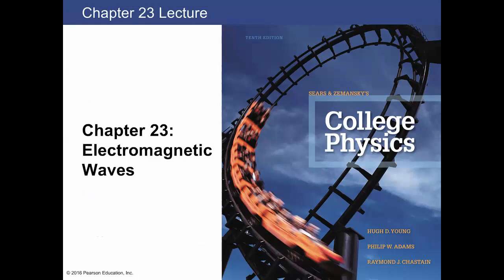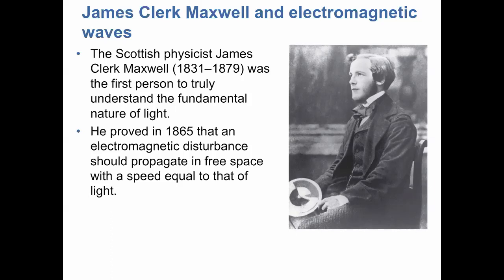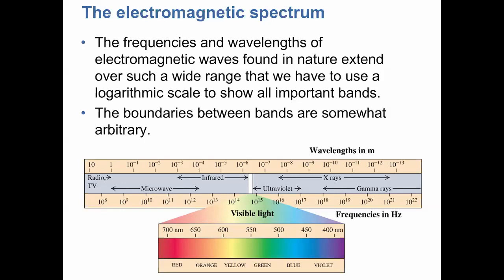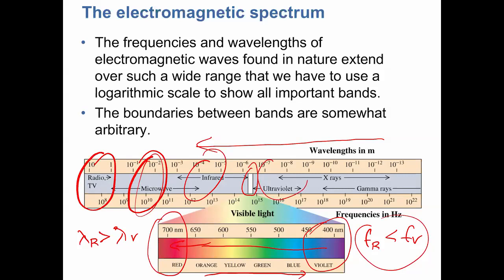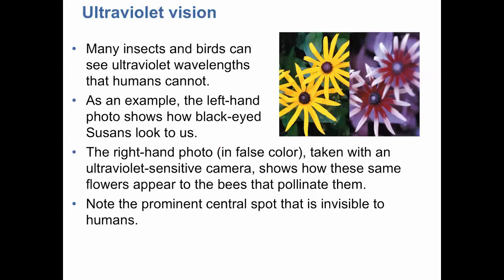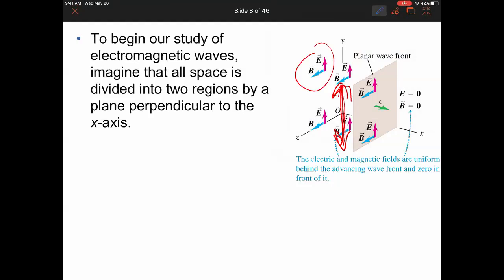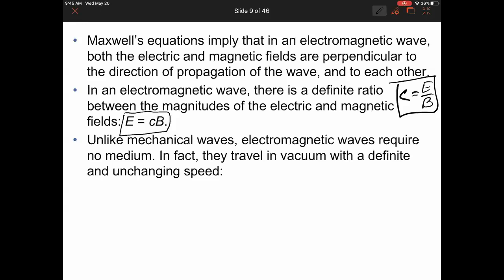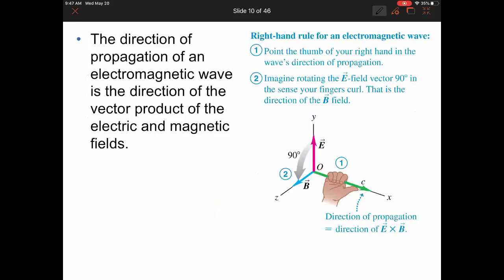Electromagnetic Waves ~ General Physics II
Looking forward at …
-how electromagnetic waves are generated.
-how and why the speed of light is related to the fundamental constants of electricity and magnetism.
-how to describe the propagation of a sinusoidal electromagnetic wave.
-what determines the amount of energy and momentum carried by an electromagnetic wave.
-how to describe standing electromagnetic waves.